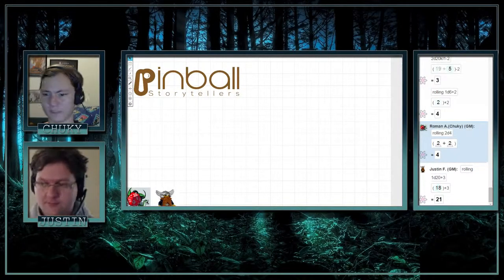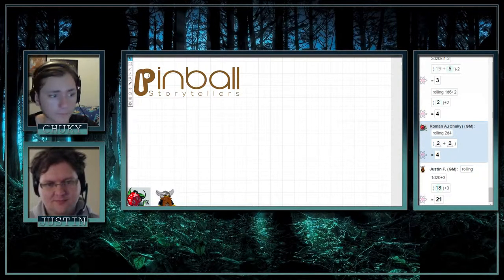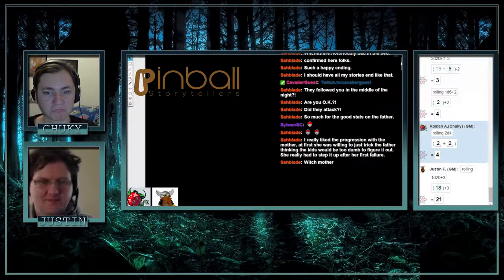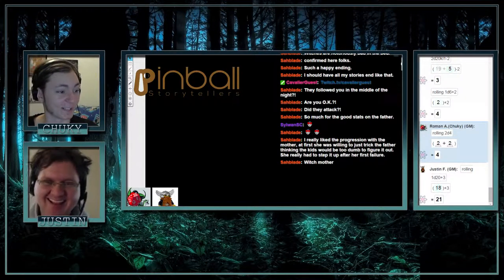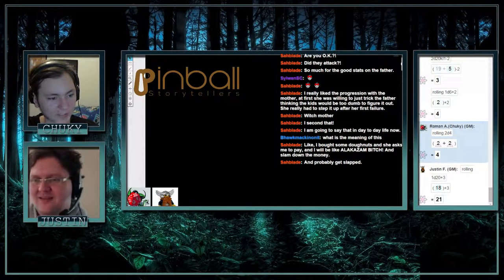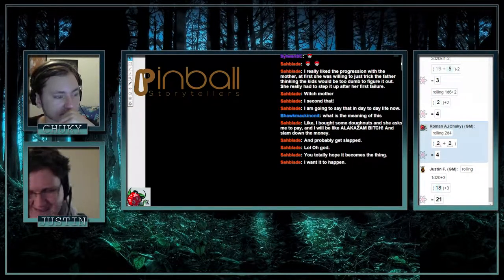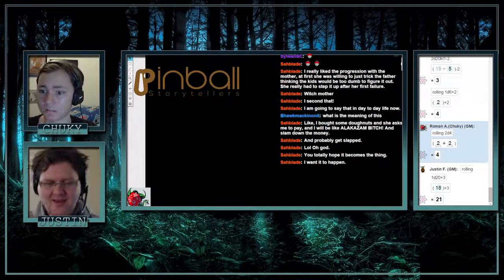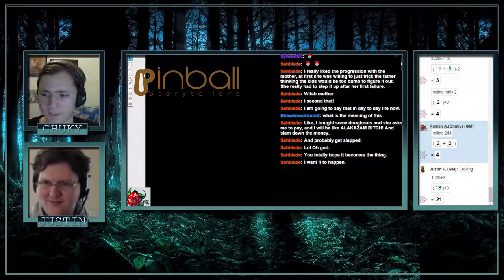Pinball Storytellers & Twitch chat 7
Anyone can tell a story. D&D helps you tell a story by letting you know which direction to go when you're uncertain. so come along with us, as we tell you some familiar stories with uncertain ends.